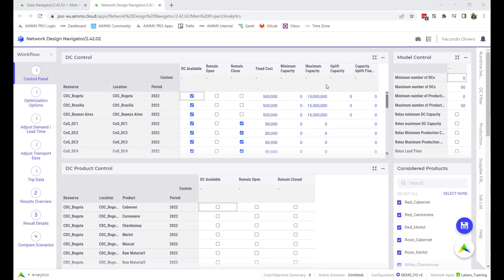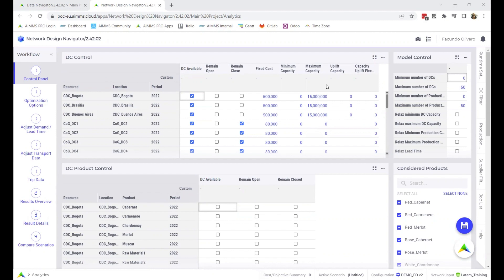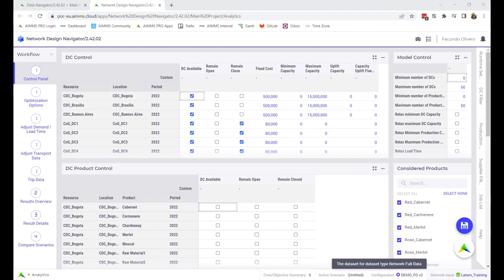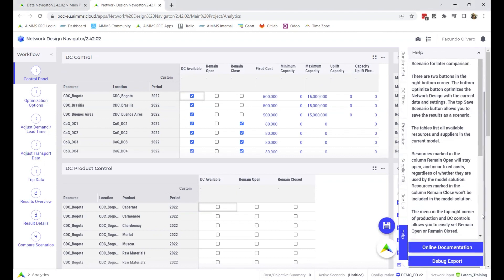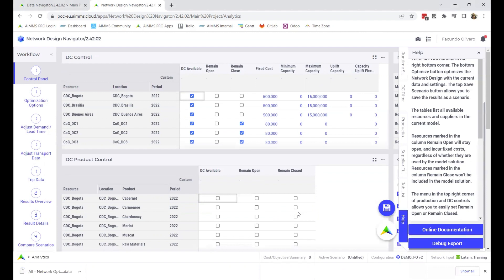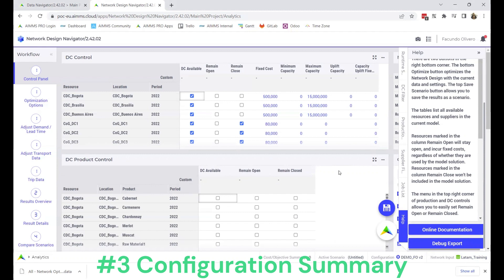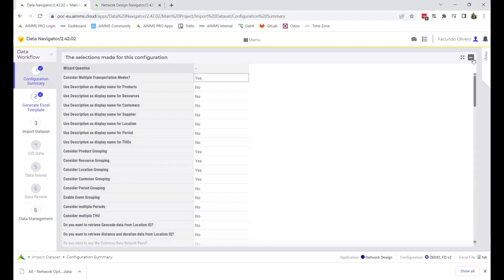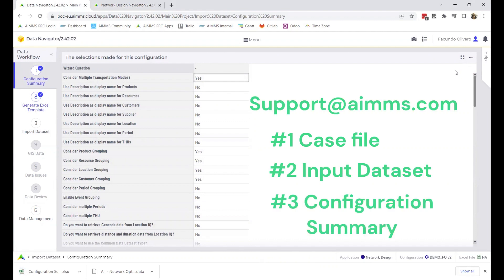AIMMS Network Design: What to send when you contact support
In this Network Design tutorial, Facundo walks you through how to collect the items you need to send when contacting support (case file, input dataset, and configuration summary).